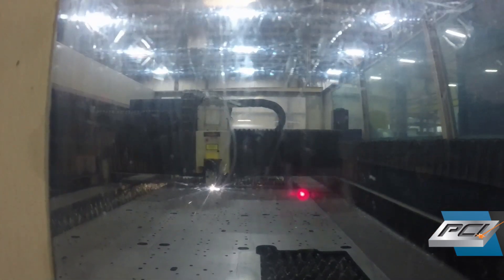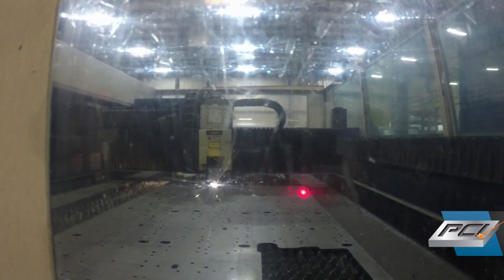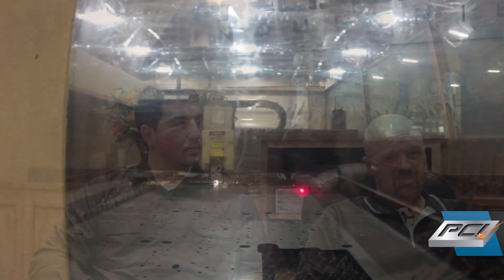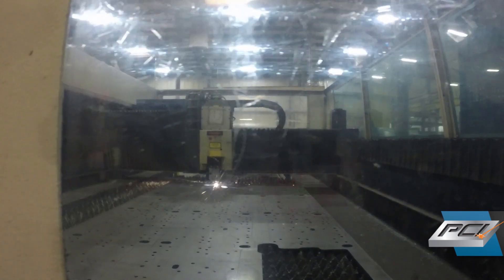Laser Cutting - metal, steel, titanium, thicknesses and tolerances with a laser cutter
How does laser cutting works? This video tutorial focuses on how laser cutter works and how laser cutting machine works. It focuses on
- laser cutting metal
- laser cutting steel
- laser cutting titanium
This laser cutter video tutorial also covers laser cutting thicknesses, laser cutting tolerances, laser cutting thin materials, cutting steel, cutting steel plate, cutting titanium and plasma cutting titanium.

ABOUT PRECISION CUT INDUSTRIES (PCI)
Precision Cut Industries is a laser cutting, metal bending and welding manufacturing business based in Hanover, PA. Precision Cut Industries is a full service contract manufacturer, servicing the metal industry for over 15 years. Their diversification ranges from flat laser cut parts to fully assembled products. Focus industries include agricultural, automotive, construction, renewable energy and food and beverage.

Titanium vs. Stainless steel